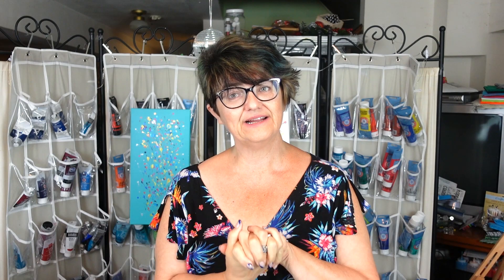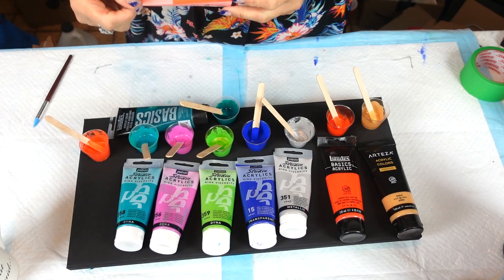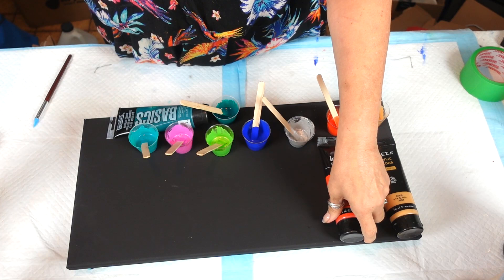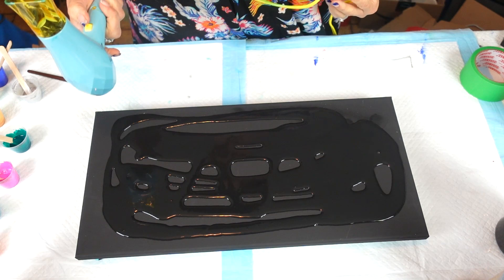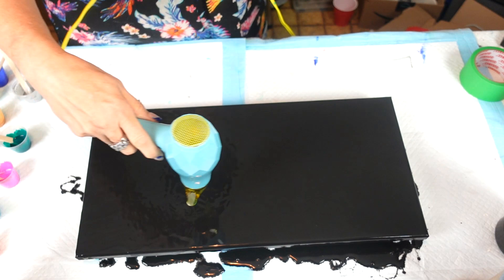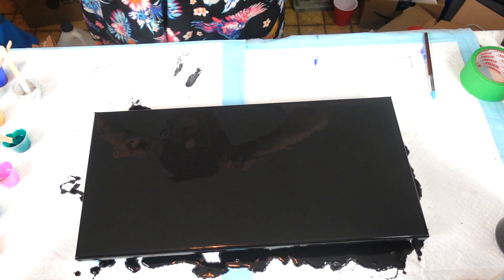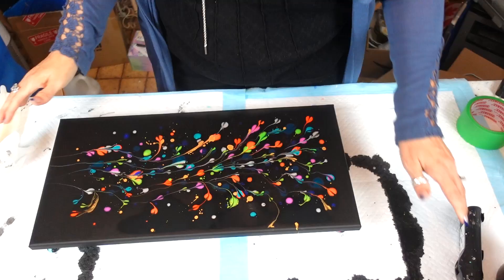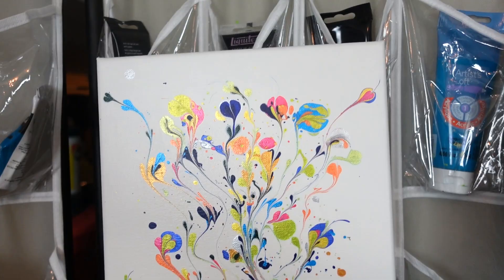Another Abstract Flower painting on a black base AMAZING results. Which one do you like? Video #382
10x20in Black canvas

BASE COLOR
Artist Loft Acrylic Flow Black mixed as my Dutch Pour

FLOWER COLORS
Pebeo Studio Iridescent Green Yellow
Pebeo Studio Iridescent Blue Green
Pebeo Studio Iridescent Violet Blue
Pebeo Studio Iridescent Silver
Pebeo Studio Dark Ultramarine Blue
Liquitex Basics Phthalocyanine Green
Liquitex Basics Cadmium Red Deep Hue
Arteza Metallic Gold

Kitchen torch
Drew Barrymore Flower Blow Dryer
Silicone Paint Brush

SherryM10